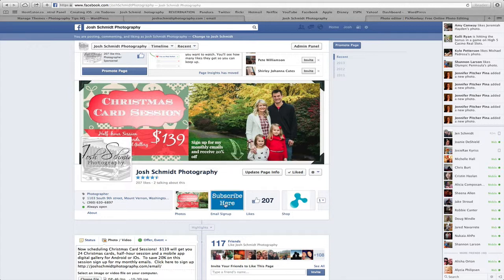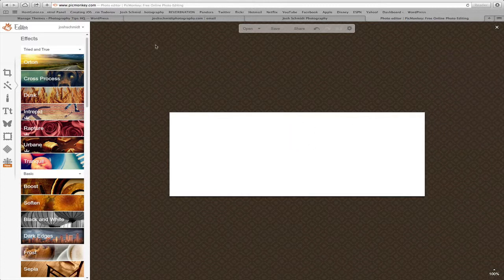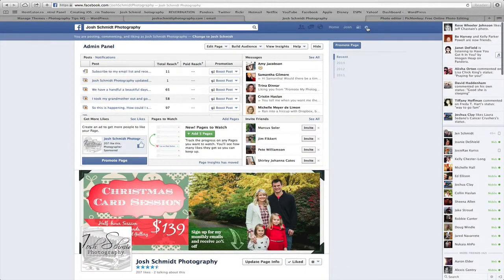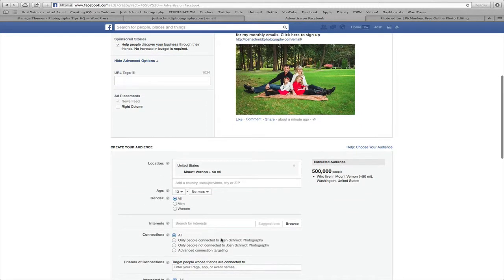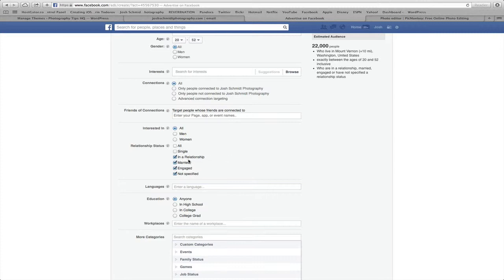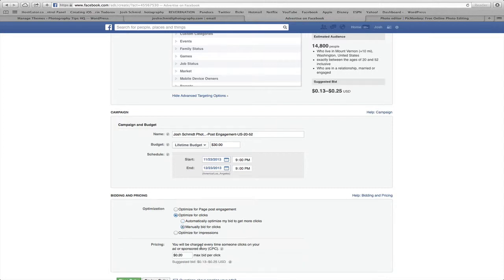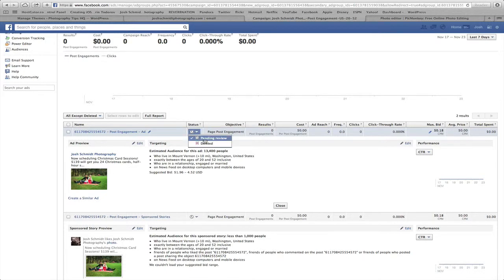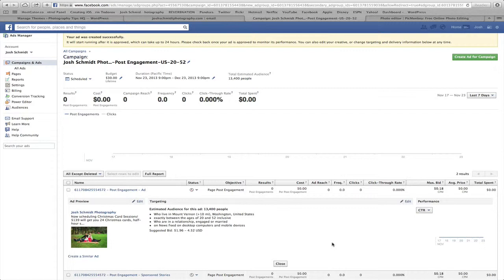How to run Facebook adds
How to run Facebook adds to grow and email list.